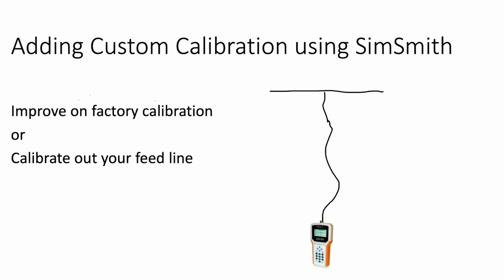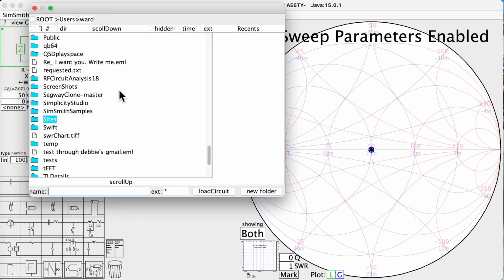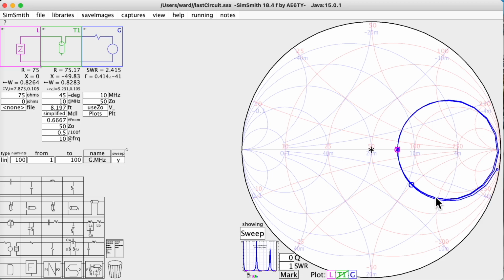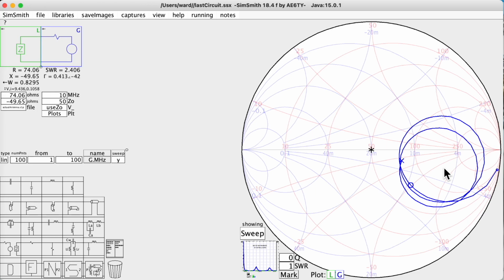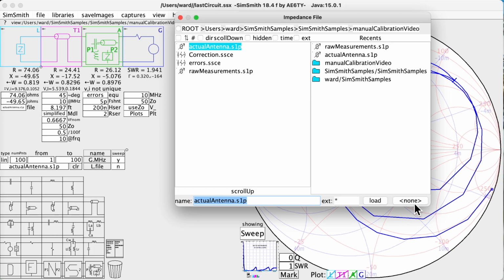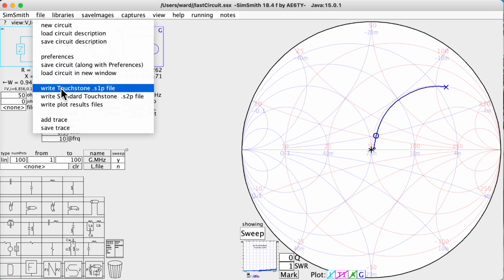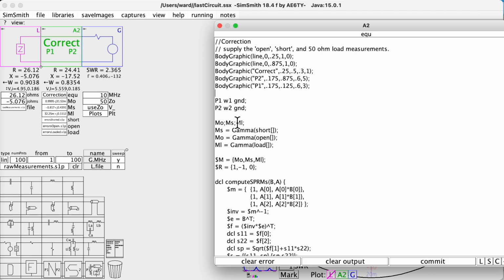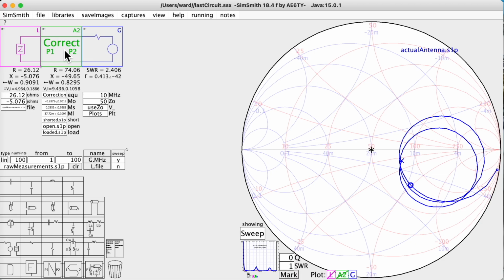Custom Calibration for Older Antenna Analyzers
Are you unhappy with the calibration features of your Antenna Analyzer? See how SimSmith can provide an 'external calibration' which will use Short/Open/Load measurements to 'calibrate out' your Antenna Analyzer's internal errors, your feed line, or any source of 'reproducable' error.